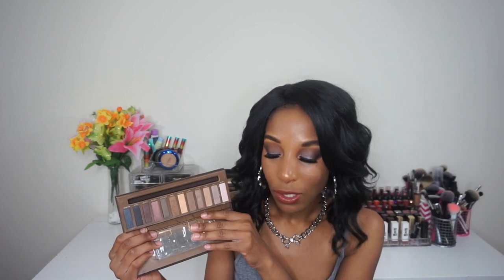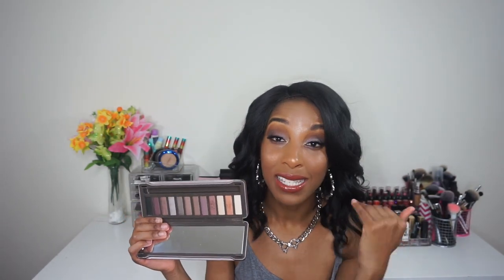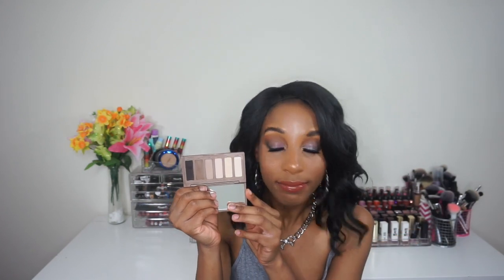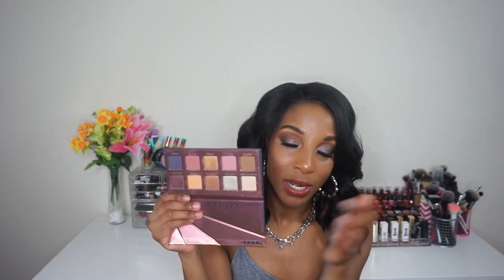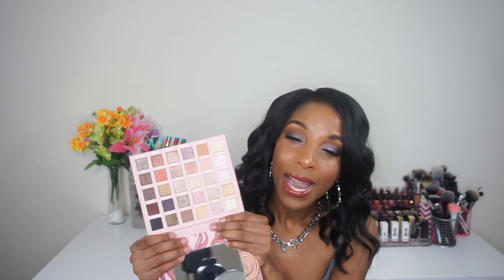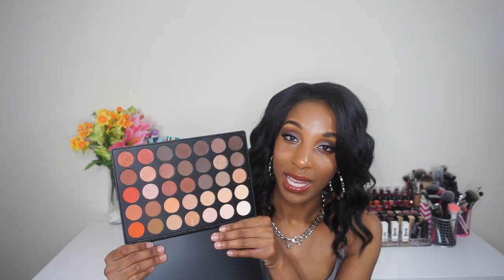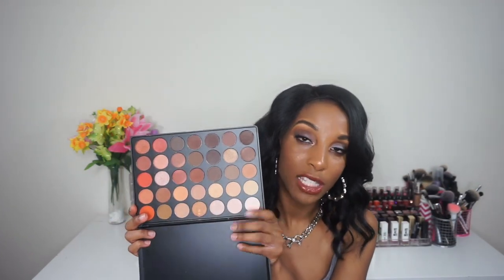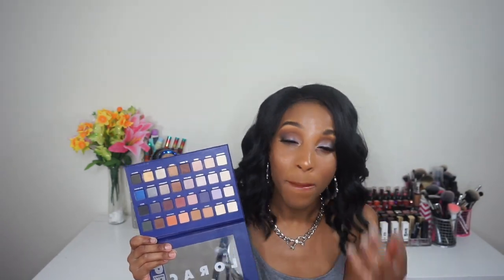The Worst Eyeshadow Palettes!!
Hey everyone I wanted to share with you all a few eyeshadow palettes in my collection that I regret purchasing. Keep in mind I may mention a palette that you might like so please don't offense to it. Some of the palettes mentioned in the video might be in here because of quality or the color selection in the palette.

 -If you are under 18, please obtain consent from your parent or guardian.

 -There will be one winner.

 -Winner will be contacted directly via email and will have 24 hours to claim their prize before another winner is chosen.

 -Winner will be announced in the description box of the video. Good luck